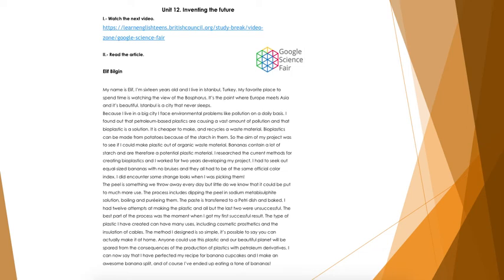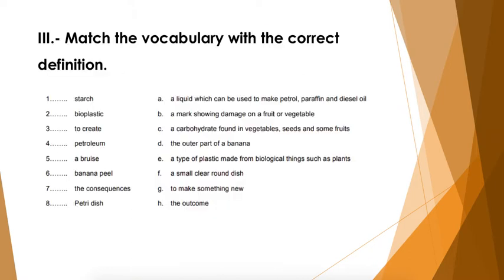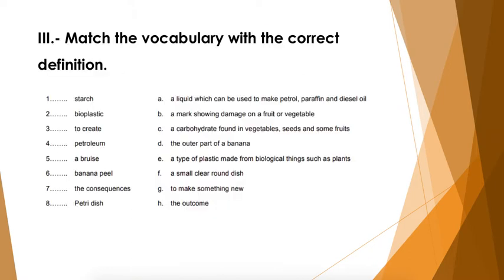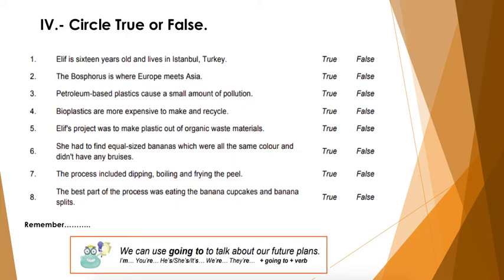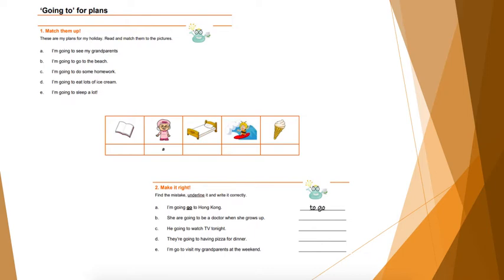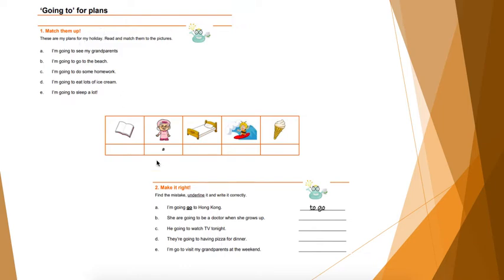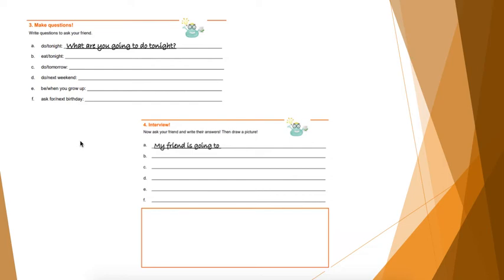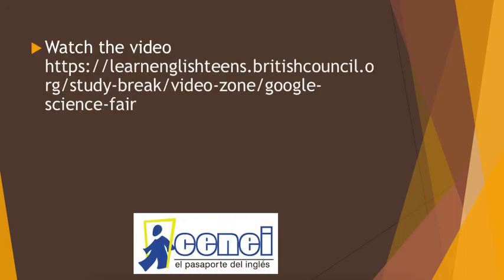V Nivel Sesión 12 Homework Review Reading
Session 12 Homework Review Video

On this video you will find the explanation about the new homework.